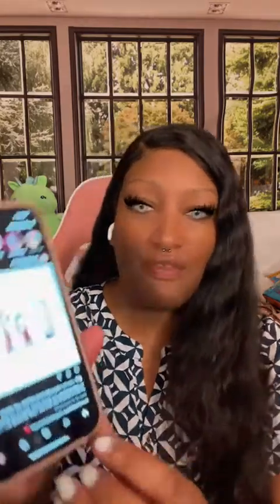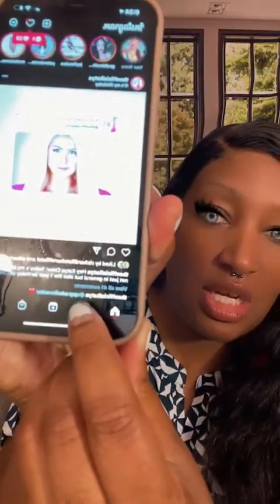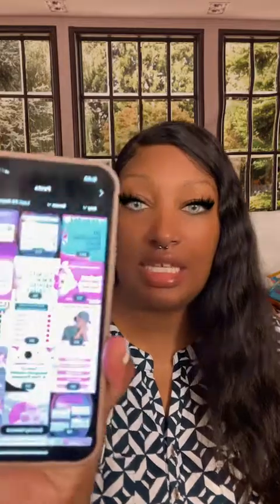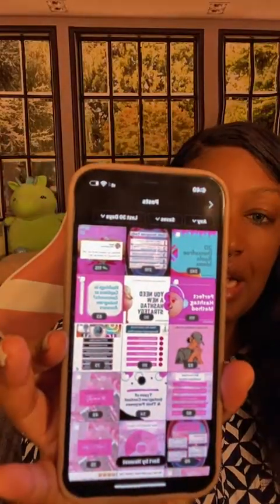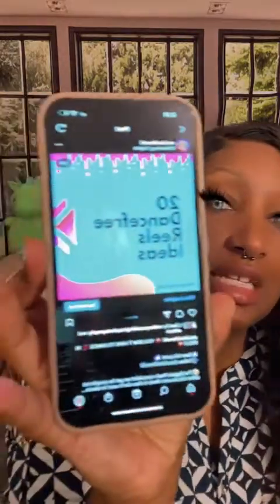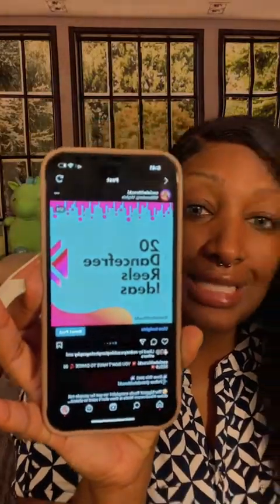How to Show up in Instagram Explore Page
Hey loves I’m this tutorial I am teaching you how to show up in Instagram search!

Watch and learn and make sure to sign up for the Hashtag webinar!